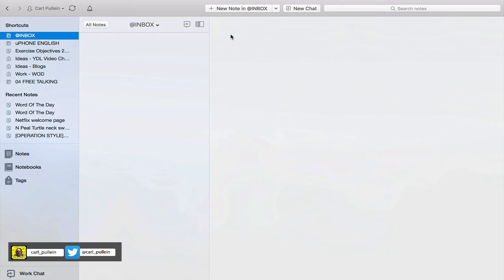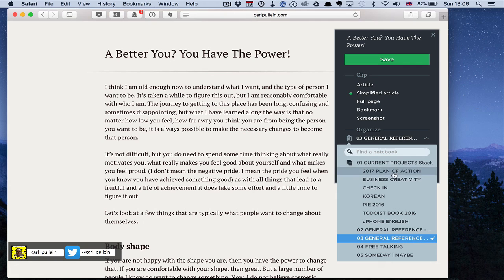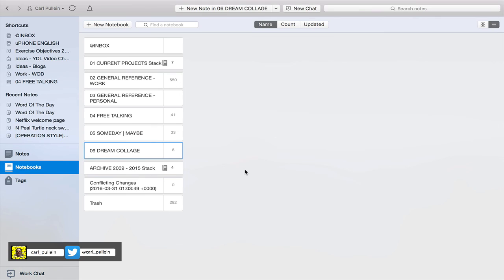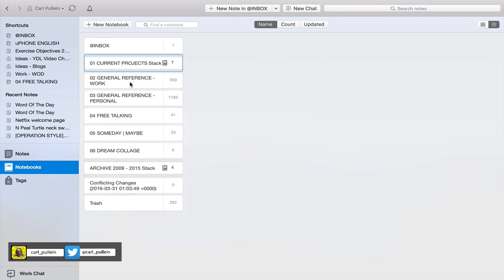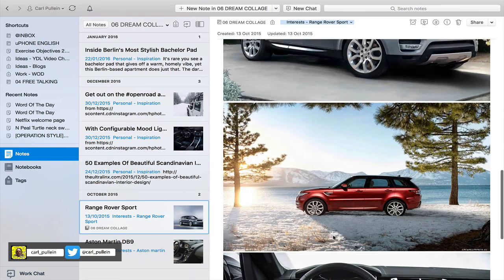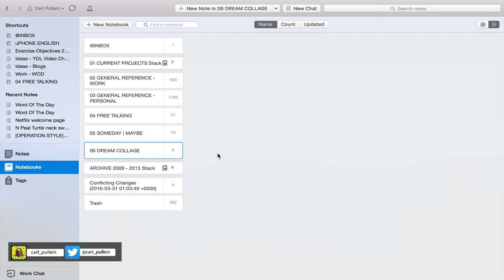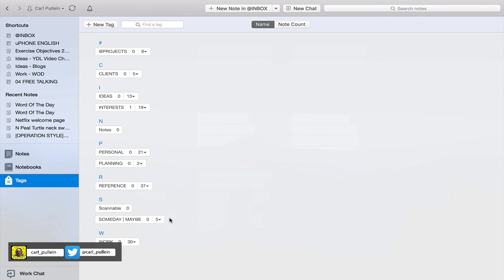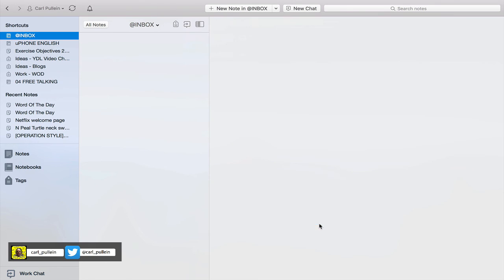Working With Evernote | Ep 6 | How I use Evernote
In this episode I take you in to my Evernote account and show you how I use it on a daily basis.

Big shout out to Enrico Nahler for his amazing Evernote system. You an view that right here: